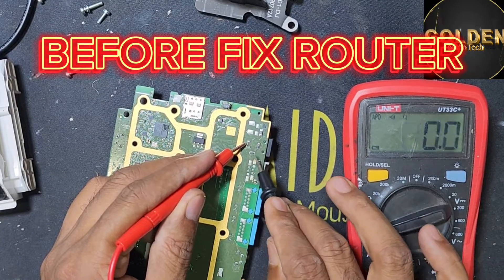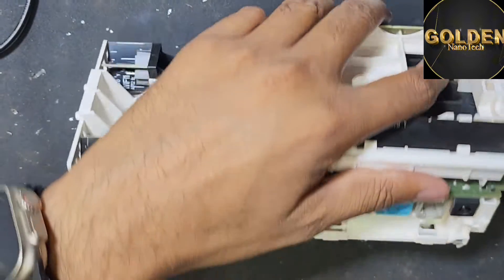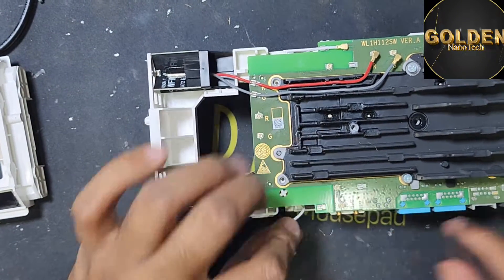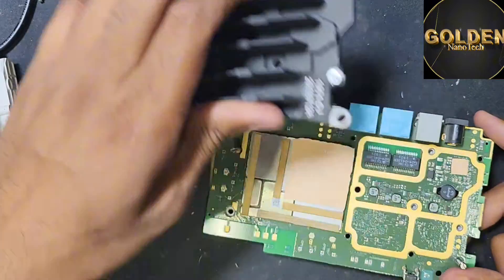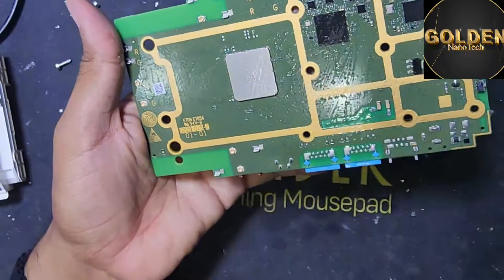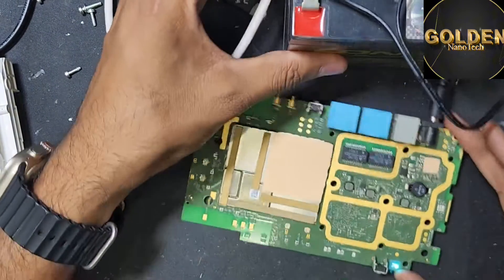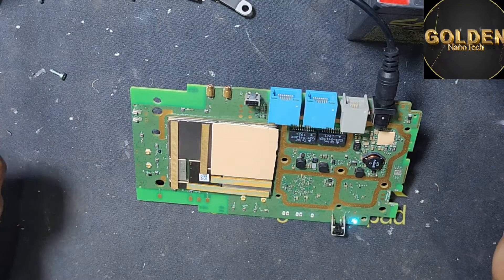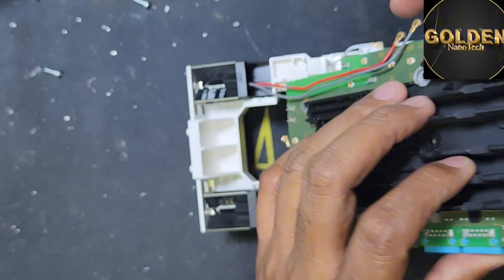HOW TO FIX NO POWER HUAWEI 5G ROUTER H112-370 MODEL CPE 5G PRO 2/FIX NOT WORKING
FIX ANY ROUTER 5G NOT WORKING OR HANGUP OR HAVE SHORT NO POWER FIX AT HOME EASY WAY।
NO POWER
NOT WORKING
CPE PRO 2